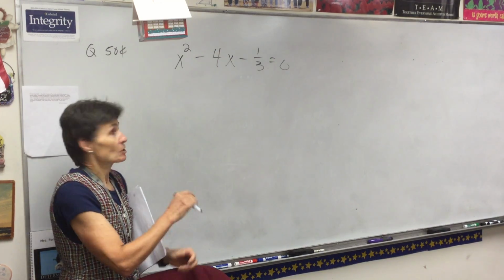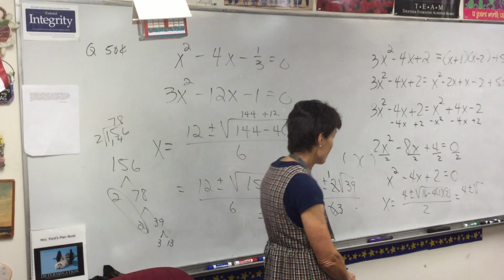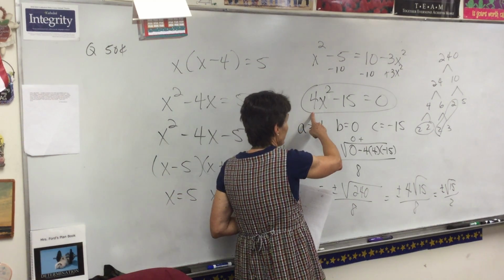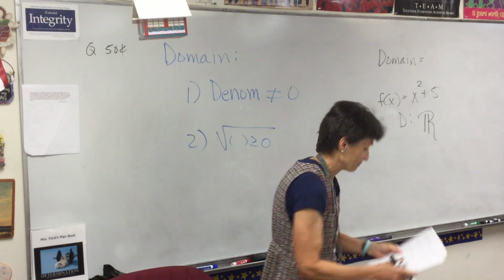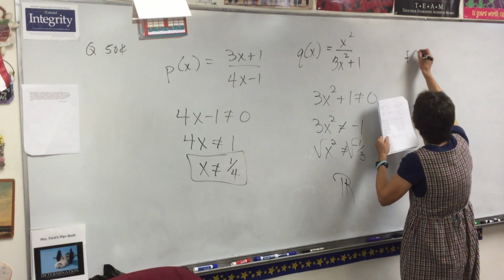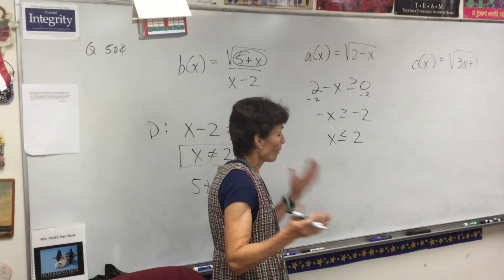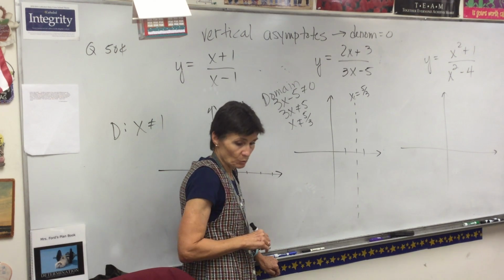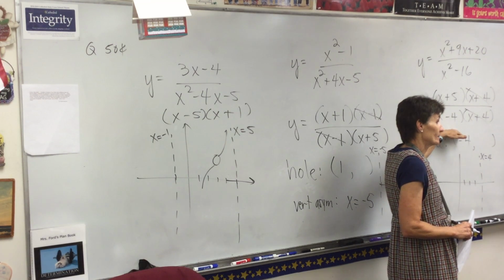Video 9-4-19 Precal C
Notes 1.1 #2, 1.2 #1-3f